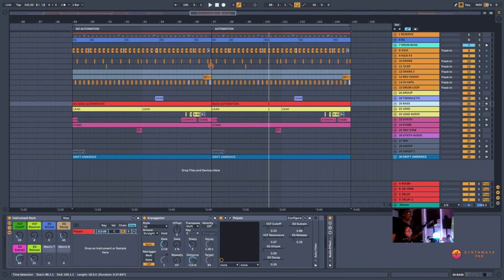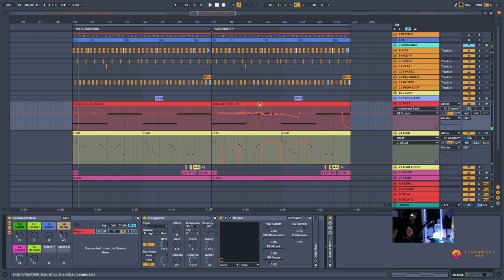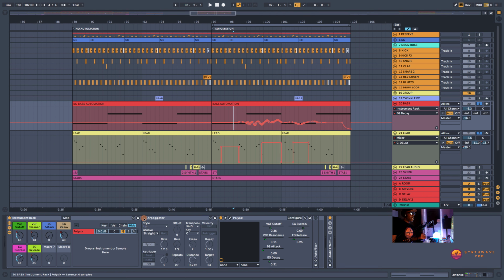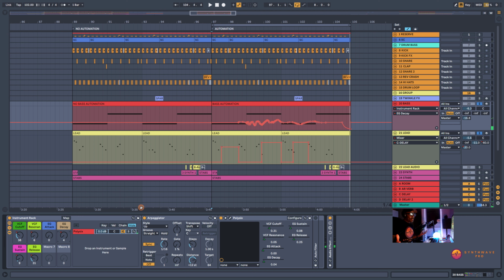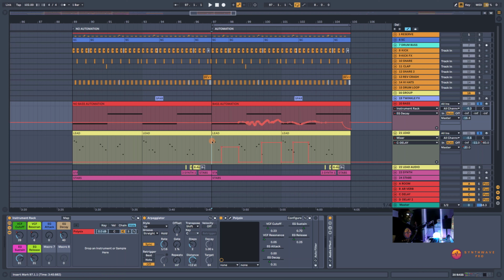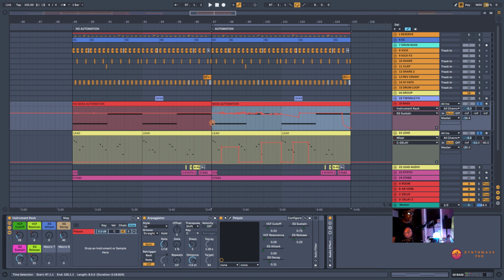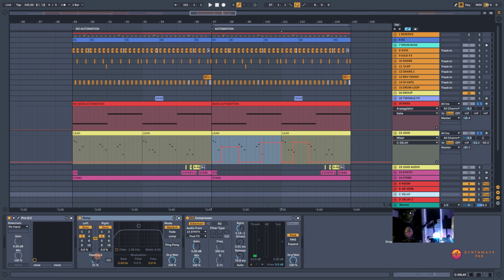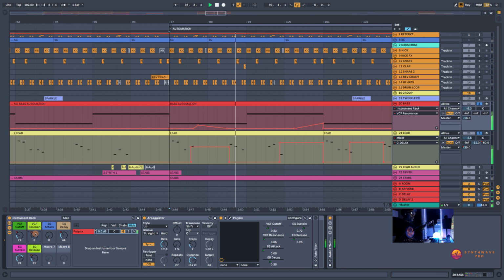Synthwave Tutorial Bass Automation | SynthwavePro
In this synthwave ableton tutorial, we take a close look at automation.

▶Why is automation so important?
Automation can add another layer of complexity to lifeless, static and seemingly repetitive musical passages.

▶How can you implement automation to your synthwave mixes?
Typically, filter cutoff are the most automated parameter of a synth. Moreover, a synths ADSR can also be automated to highlight key moments of a composition

▶How can you automate knobs of Korg's Polysix vst synthwave?
In ableton live, link the Polysix's filter cutoff, resonance, attack, decay, sustain and release to Ableton macro control racks.

Interested in watching more synthwave YouTube videos?
Check out the SynthwavePro YouTube tutorial videos below.

Here's a video tutorial on how to make synthwave tom fills